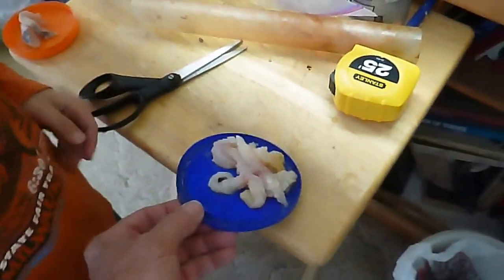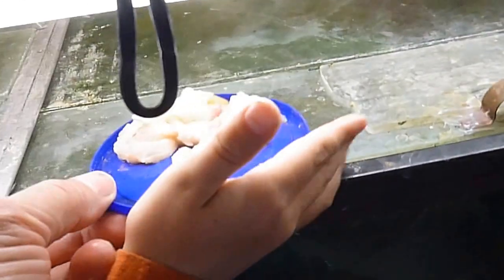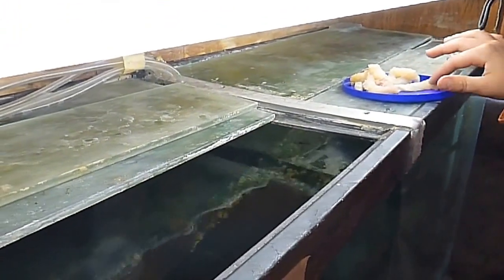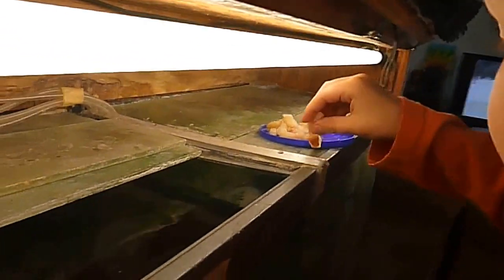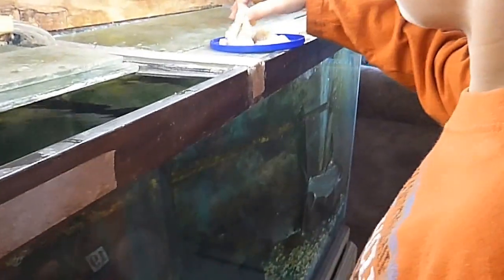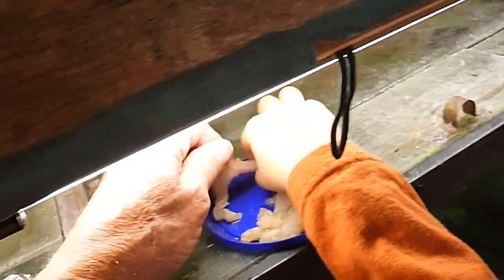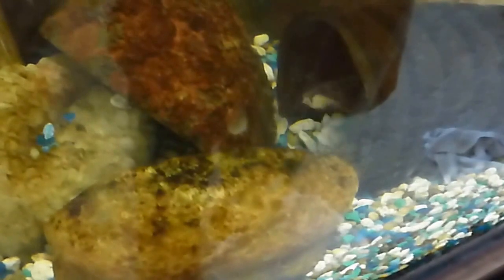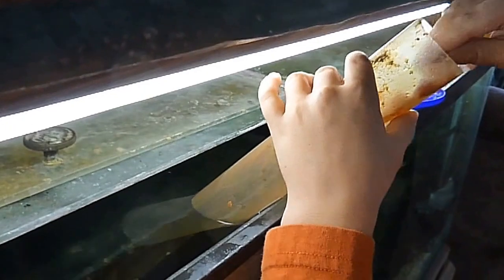Massive 26 inch Fire Eel is hand fed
I bought this  fire eel only 5 inches long in Portland Oregon at the Wet Spot fish store  in March 2013 , a little more than three and one half years ago.  I have always hand fed it or had it done for me as in this video.  They can really tear up rocks sand and filter system, when they get a mind to.  Fire eels are very powerful and if they want to get out of the aquarium they will use their power to lift lids to escape.  I have avoided this mishap 100% over the years by providing great hiding places so that it would always feel secure. So far so good. You also see in this video the use of a clear plexi glass feeding tube that allows us to drop food exactly where it can be found easily.  If it is not eaten I have always promptly removed it avoiding water fouling which would occur easily.  Hand feeding is an excellent way to make sure your fish get all it wants to eat and also allows me to develop a much better relationship with my fire eel.  I have kept my fire eel in a 50 gallon tank since I brought him home at 5 or 6 inches. I have always fed my eel food that could be swallowed easily and always fed it all that it wanted to eat or until I ran out of night crawlers or fish filet. My cue to feed it every other day usually is when it comes clear out of hiding and swims up to the top of the aquarium and begs me to feed it. It is now  my favoite large fish.